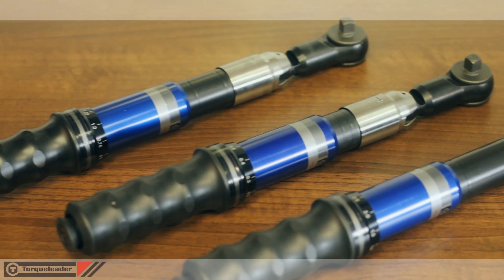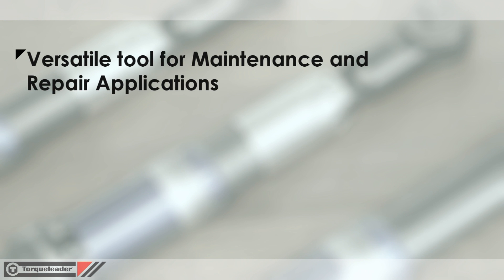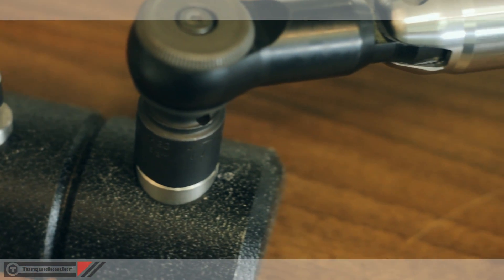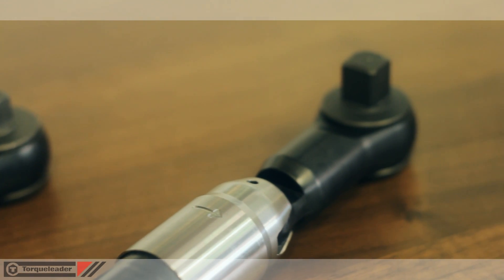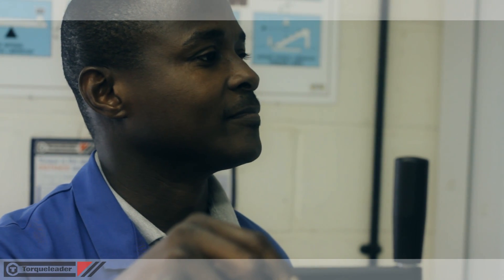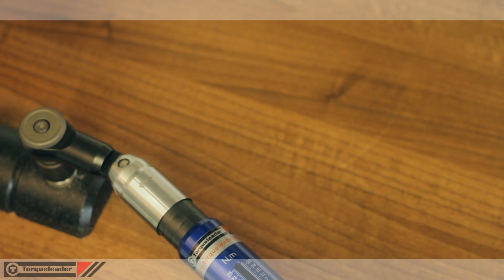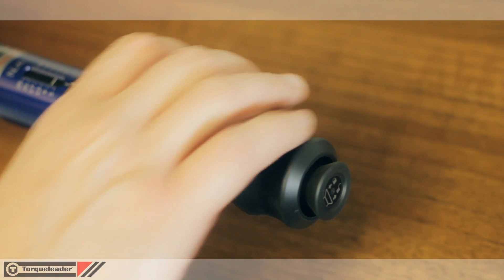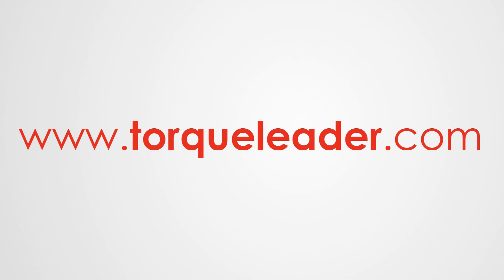ATB Adjustable Breaking Torque Wrenches (5 - 100 N.m) by Torqueleader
ATB Adjustable Breaking Torque Wrenches ideal for Service and Repair torque applications.
For more information on Torque Applying Tools and the ATB range

Our ATB Adjustable Breaking Torque Wrenches offer improved control of the torque tightening process by reducing the risk of under and over tightening. This is achieved by Torqueleader's unique breaking mechanism that allows the operator more time to react once the target torque is achieved

Our Torque Applying Tools are fast and accurate to set using the quick and clear to read micrometer setting scale.

Versatile tools ideal for Maintenance & Repair applications where a range of torques can be applied quickly and easily to a range of fasteners

Reduces the likelihood of warranty and rework by assuring process control through accurate and repeatable torque application

Technical Information:
Accuracy +/- 4% of reading
ISO 6789:2003 Classification 2A